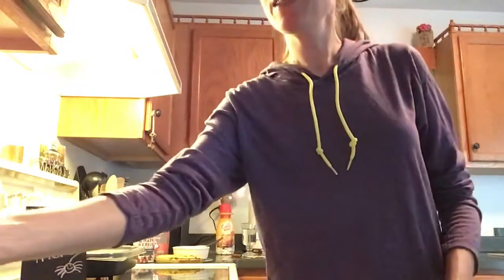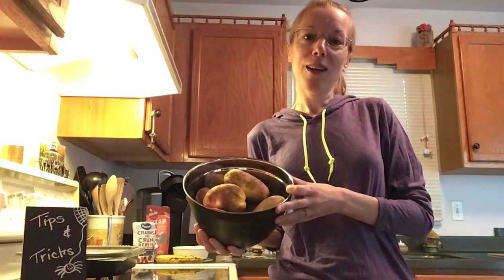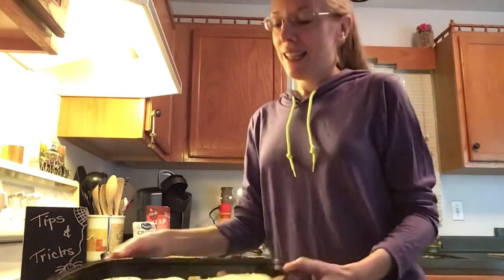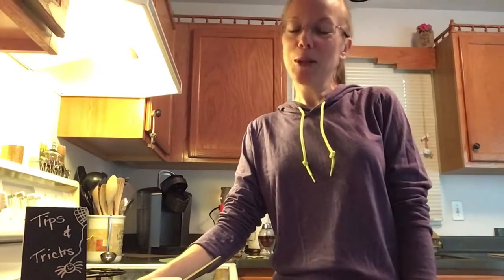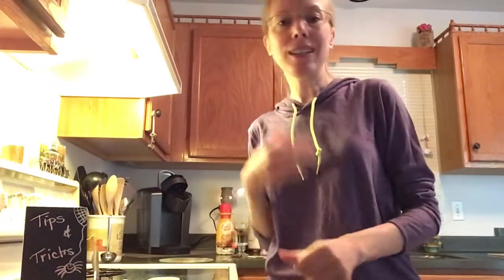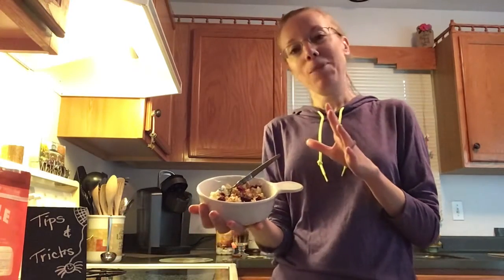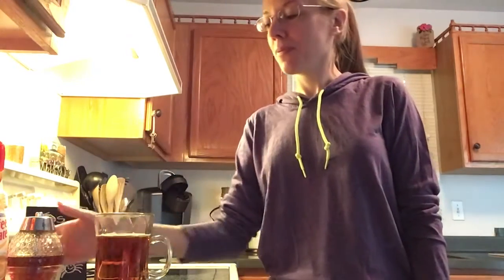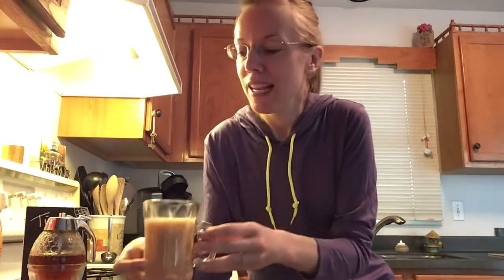Tips & Tricks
Helpful tips on how to keep carrots from drying out, potatoes from sprouting eyes, & fresh baked cookies soft & chewy.

Featured Recipes:

Banana Mash-

Put 1 over ripe banana in a bowl
Mash up the banana with a fork
Layer to taste, granola, dried or fresh fruit, raisins, cranberries, yogurt, cinnamon sugar, etc

Chai Tea Latte-

Steep a vanilla chai tea bag in hot water
Once steeped to strength desired, discard the tea bag
Add the following to the tea to taste:
Honey
Cinnamon sticks
Creamer
Whipped topping
Cinnamon or nutmeg
Stir well